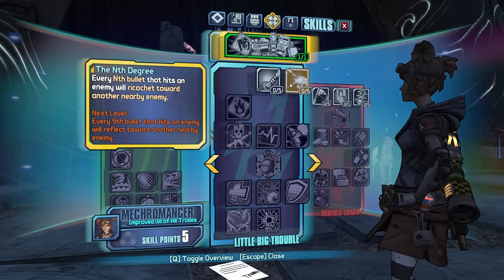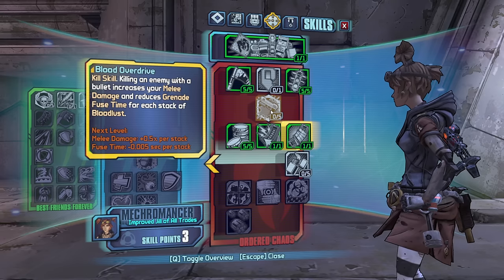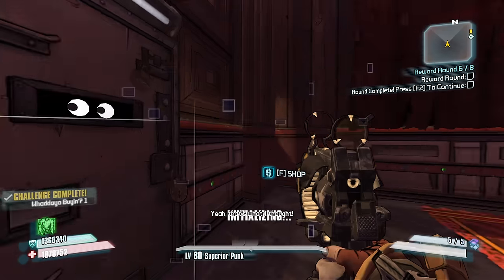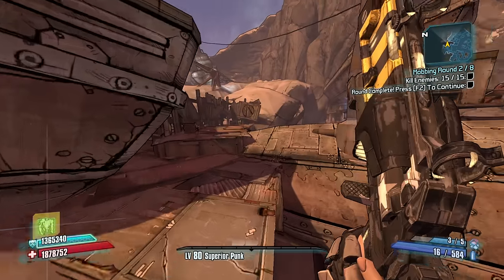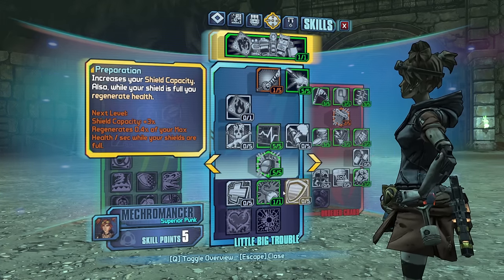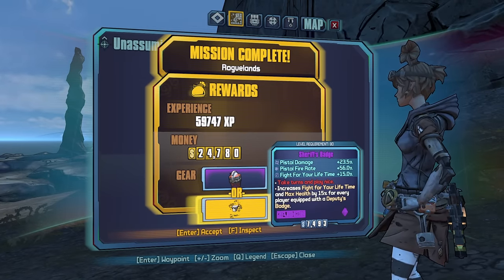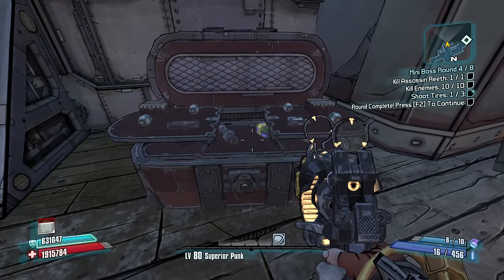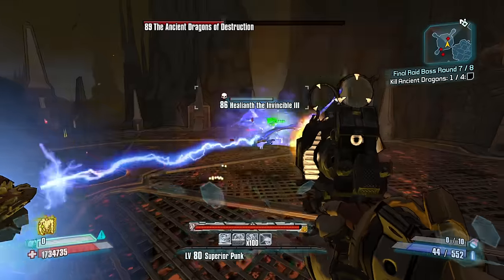The Perfect Run (Borderlands 2 Roguelands)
I'll just let the run do the talking. Enjoy!